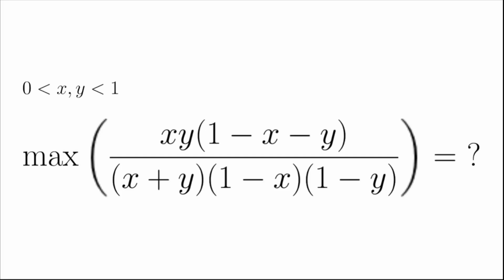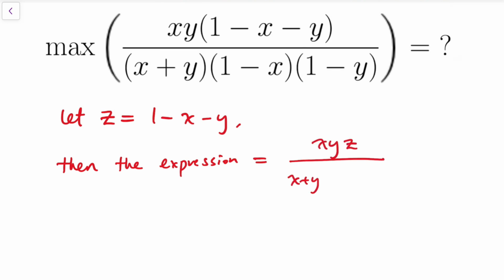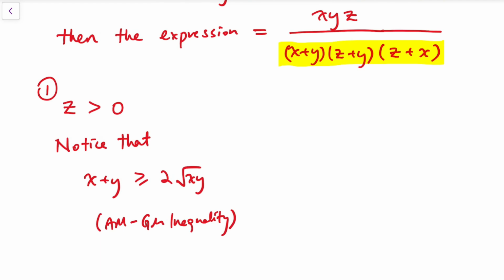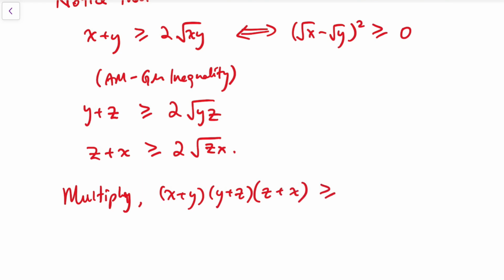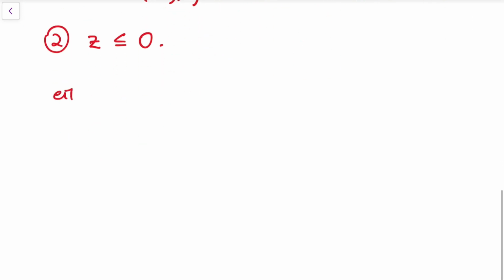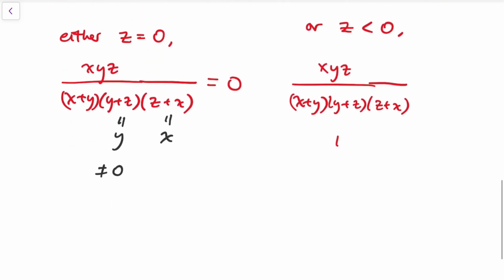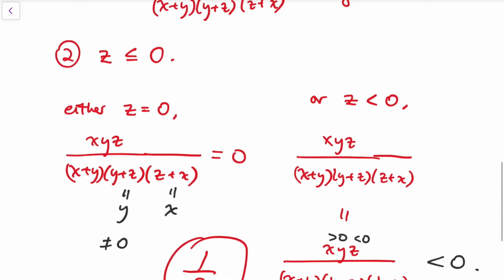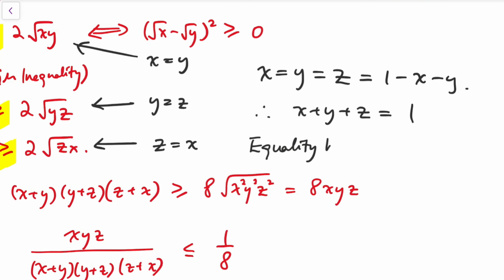One Simple Trick to Find the Maximum